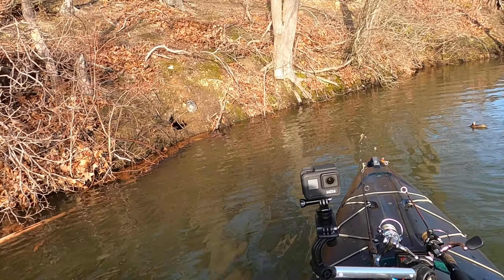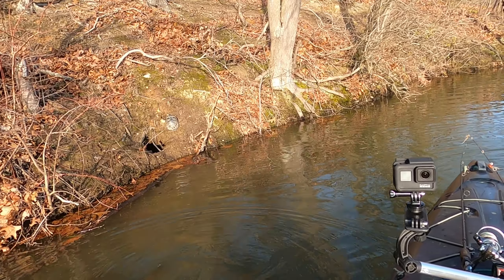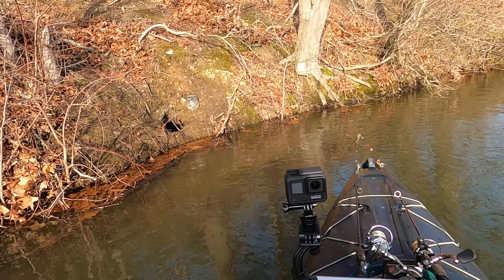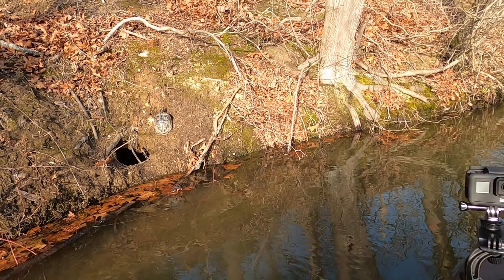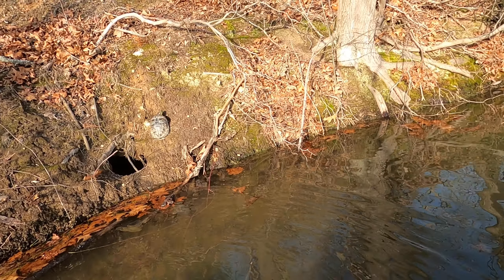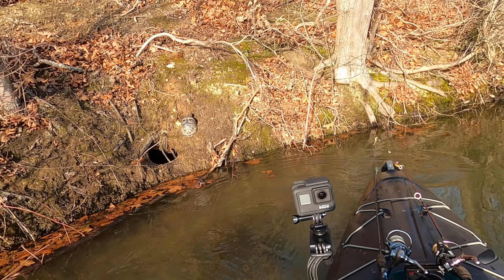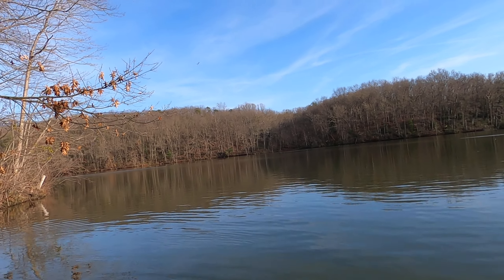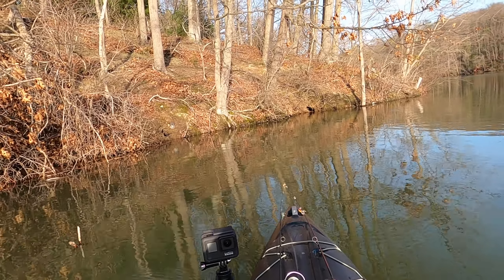I Thought This Red Eared Slider Was A Box Turtle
I attempted to rescue a box turtle that was on a steep hill close to the water's edge at Prettyboy Reservoir, but it turned out to be a Red eared slider.